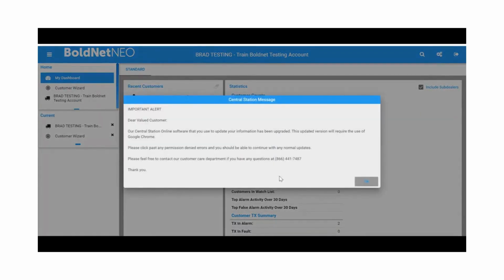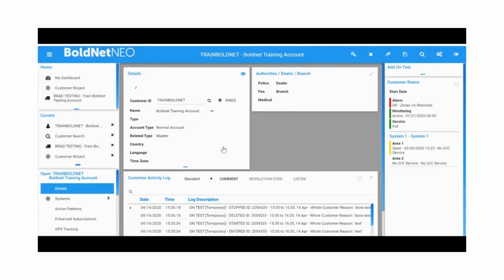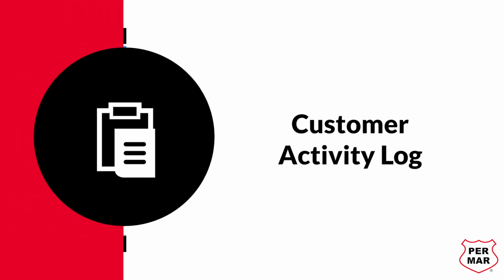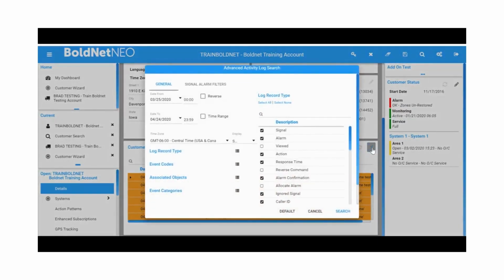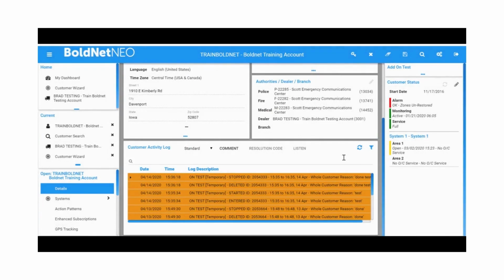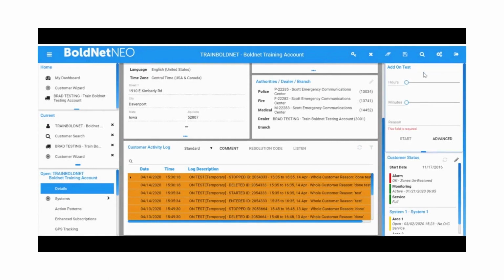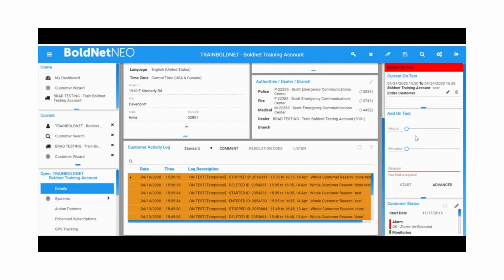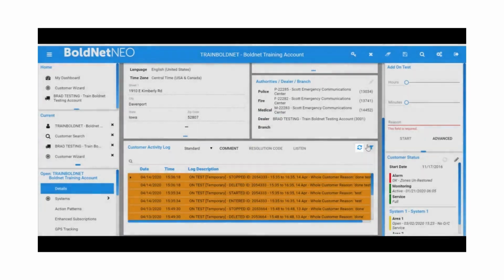Activity Log & Putting System on Test Per Mar Security Services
Access your activity log and put your system on test with this tutorial.

If you need additional help with your security system, please call us or visit our Customer Resources